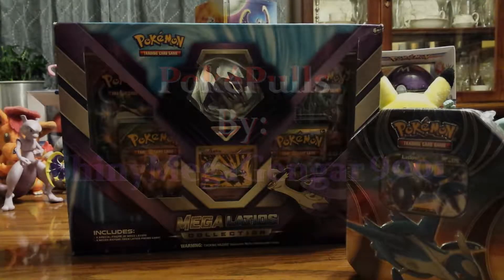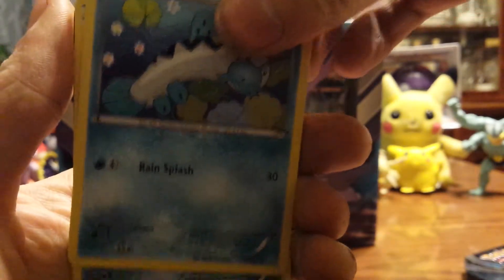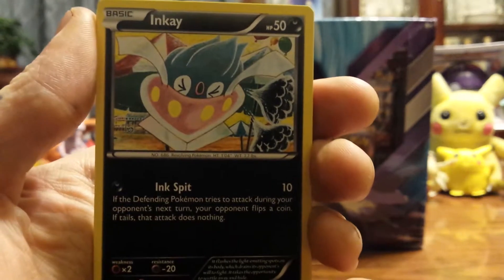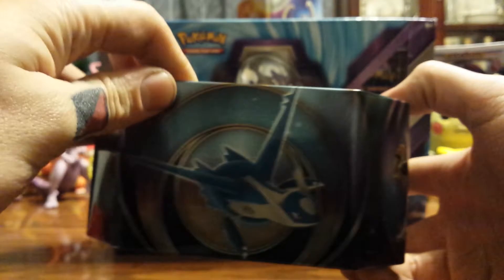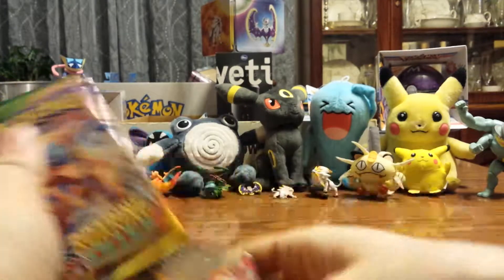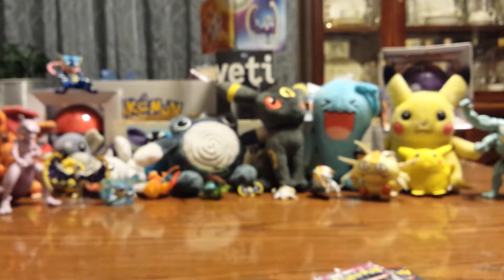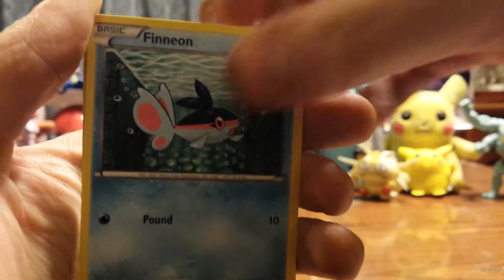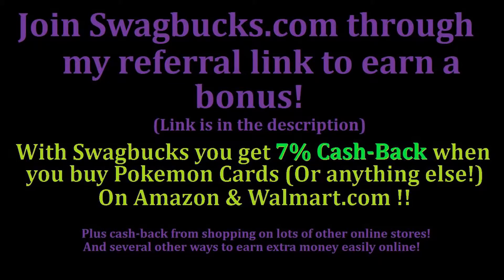Mega Latios Box & Latios EX Tin ( PokePulls Episode # 44 )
Got really lucky with the pulls today opening a Mega Latios Box & Latios EX Tin ( PokePulls Episode # 44 )

About Swagbucks:
Swagbucks is a website where you can earn money, or giftcards, to do things like watch videos, fill out surveys, using their search engine, also you earn money back when you shop on line through affiliate links. For Amazon and Wal-mart you get 7% back. It's great to get 7% back on the Pokemon cards & Merch you buy! It really is easy to get extra money on this site with a minimal amount of effort. I get 50$ a month minimum. Not including what I get back from all the online shopping I do.
It won't make you rich, and it's not a replacement for a job. But it's easy extra spending money. It's especially great if you're too young to work and you want to buy stuff online and have trouble getting the money.

Making money from watching the videos works similarly to youtube, it's an add-share type thing. But you get the money to watch videos instead of making them.